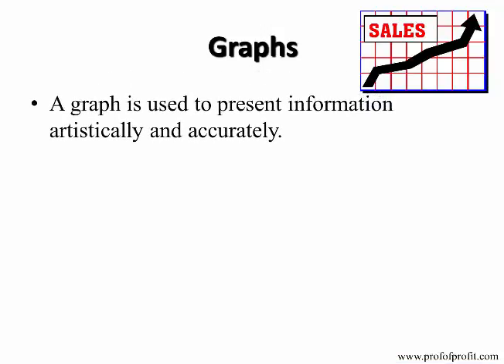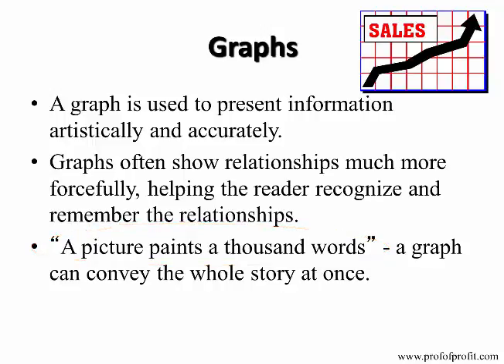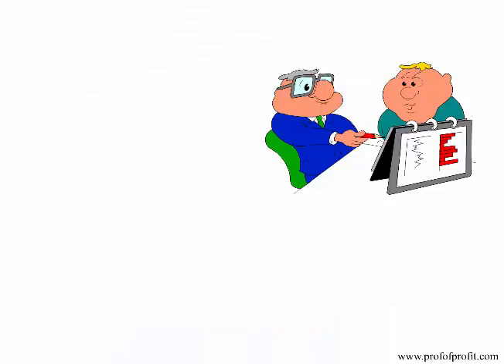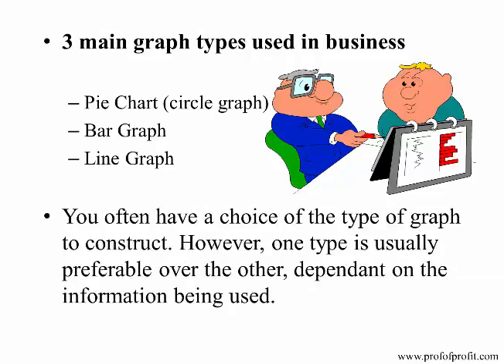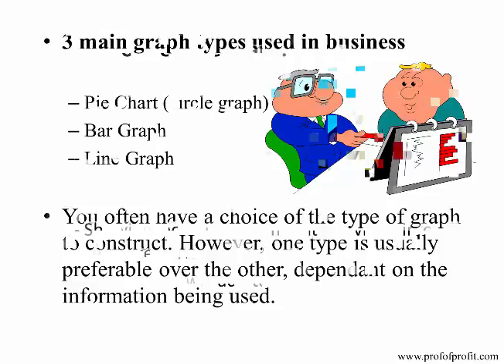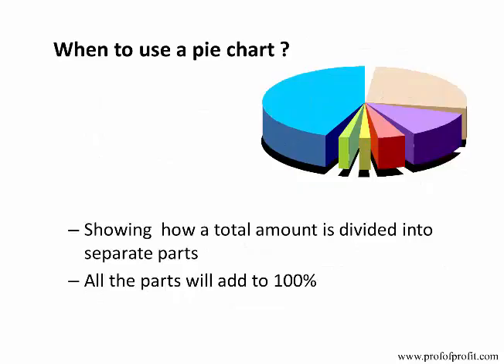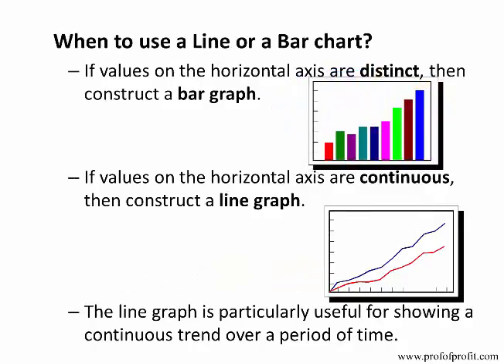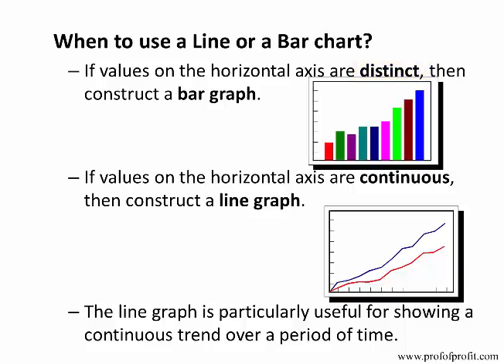graph1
The basics of graphs